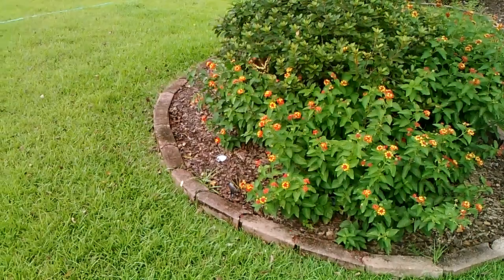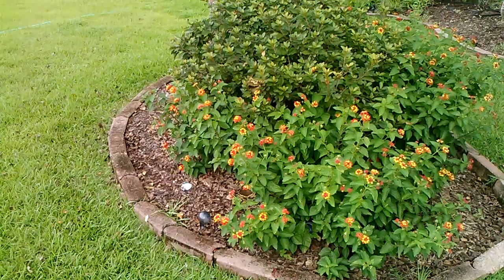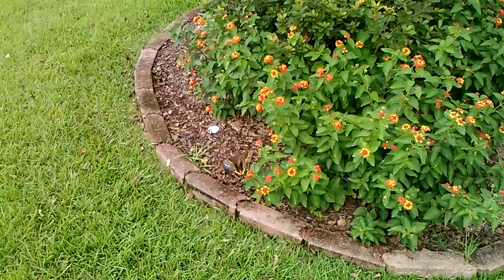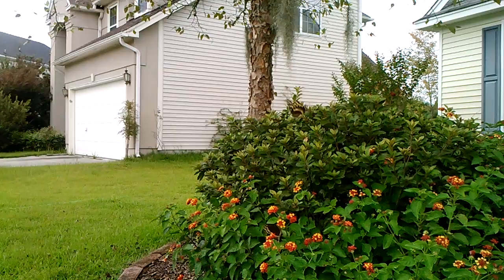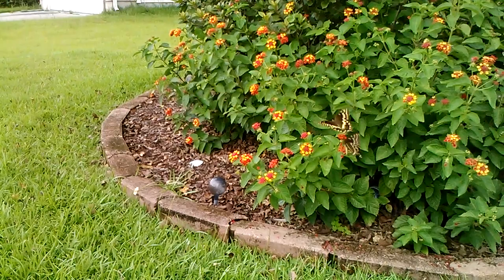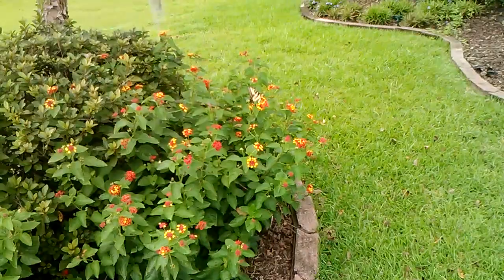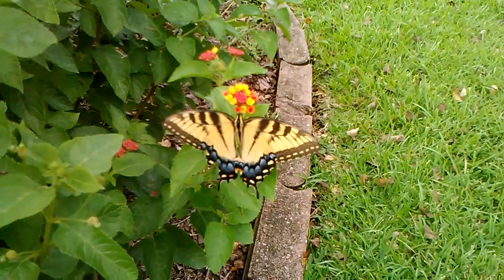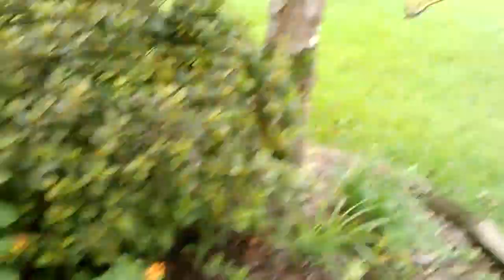Beautiful Butterflies In My Front Yard.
This time of year our yard is full of "butterflies". I had to capture these 3 playing in the yard. It is amazing they let me get this close.